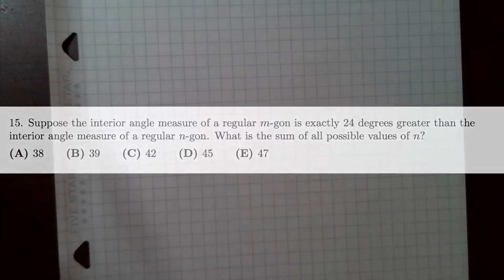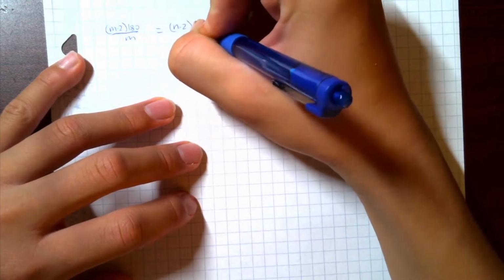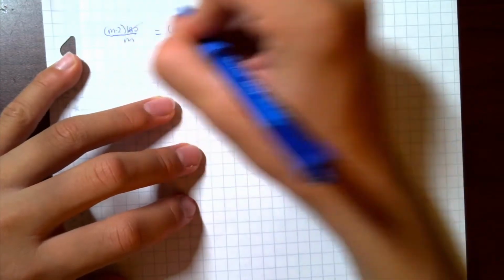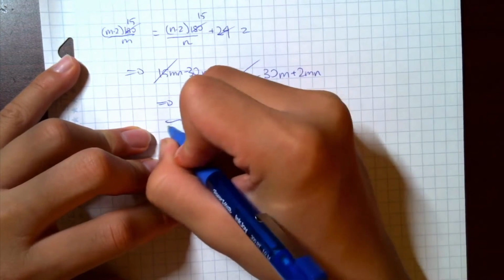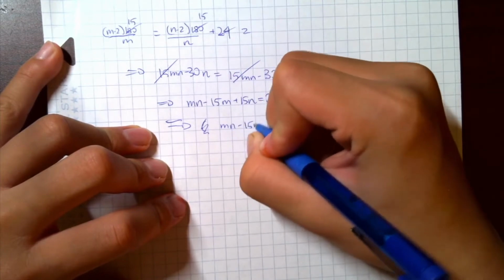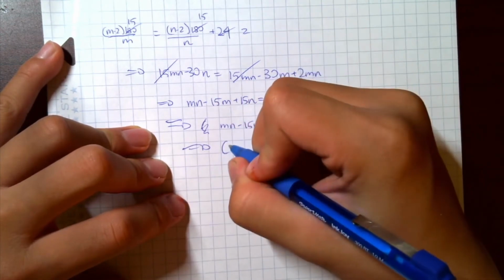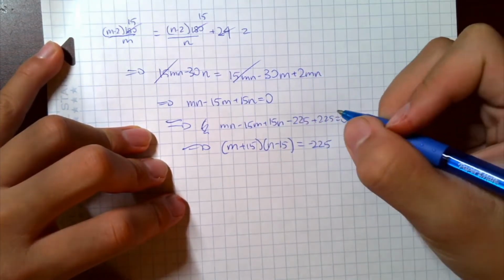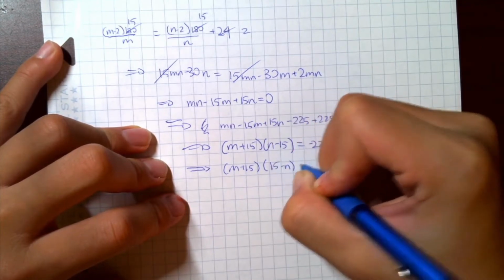Solution to YEA BIG Weekly Practice by Ryan Fu, Fall Week 6, 2022